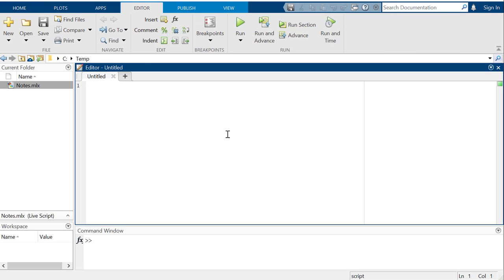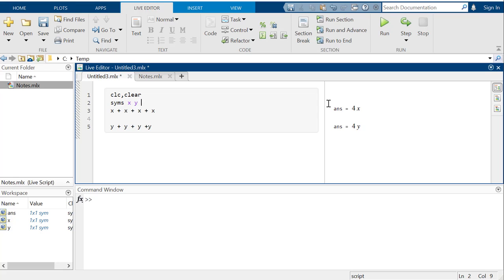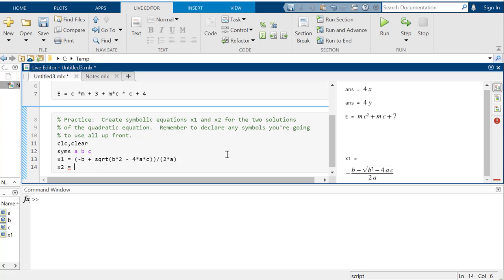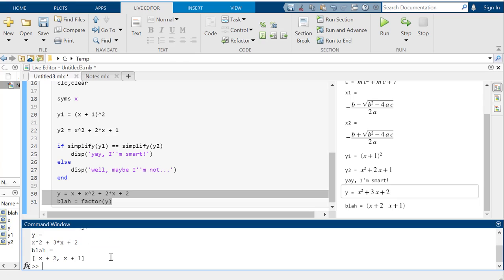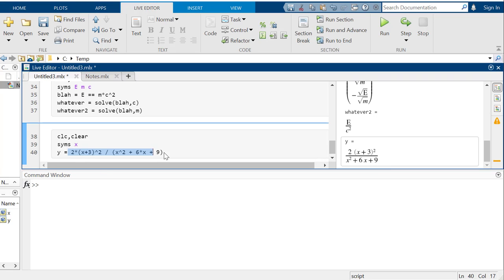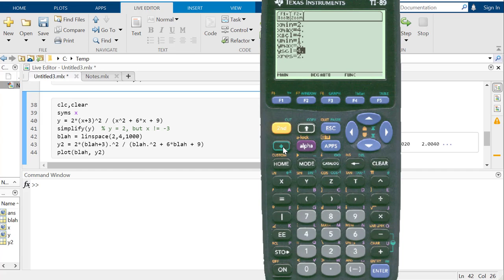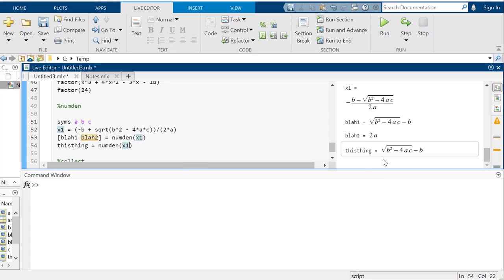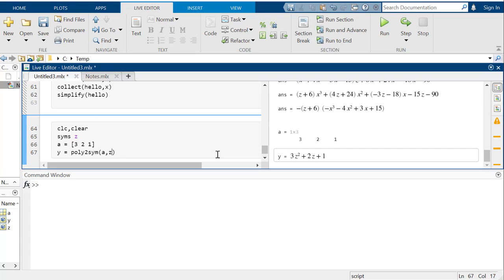Getting Started in Symbolic Toolbox with Live Script in MATLAB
This goes through the basics of the symbolic toolbox in MATLAB.  We look at functions like syms, simplify, expand, factor, and collect